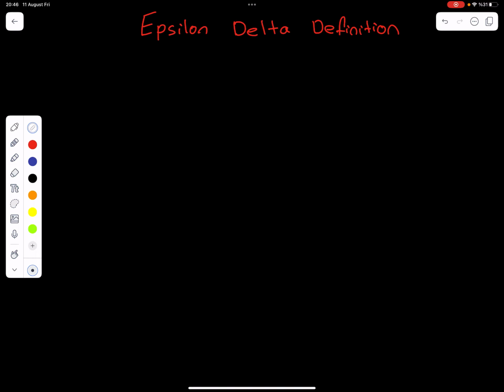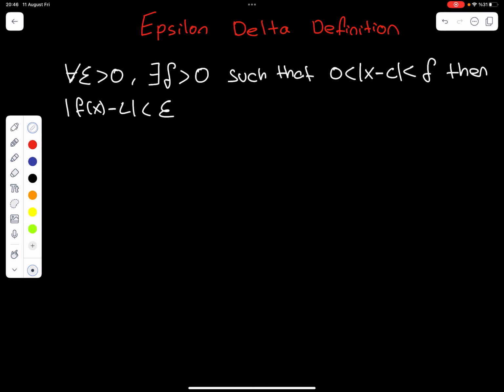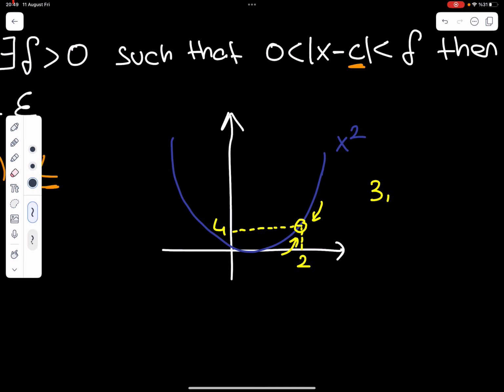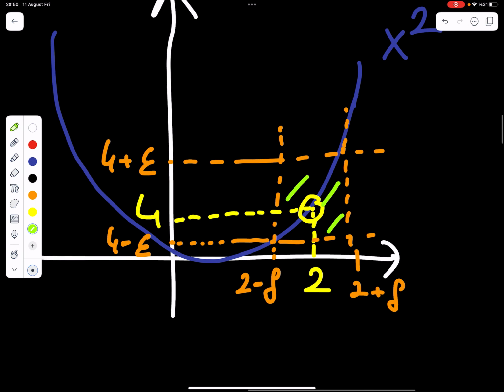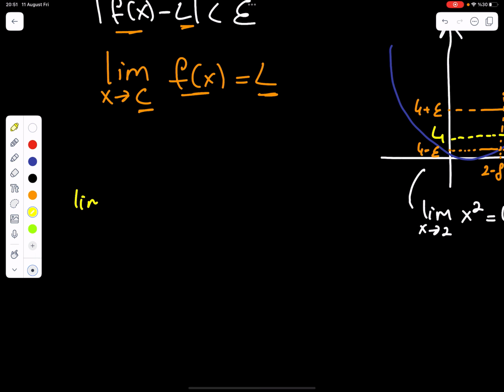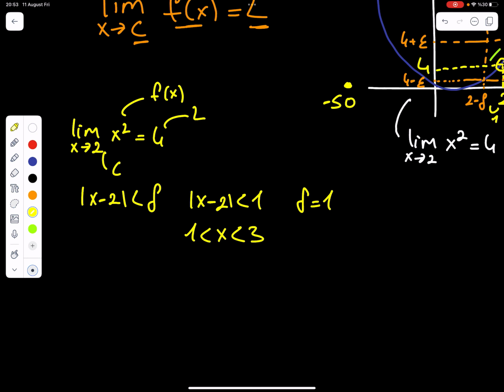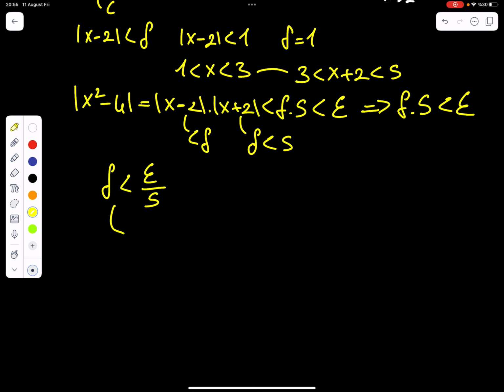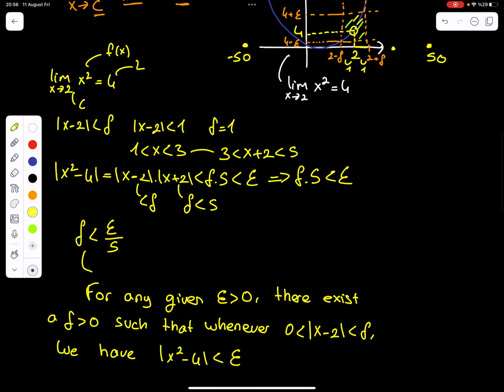Epsilon Delta Definition of a Limit | Calculus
The Epsilon-Delta Definition is a fundamental concept in Calculus and Real Analysis. It's known to be a challenging topic both to explain and comprehend. While I did my best to convey the concept, I acknowledge that it can be difficult to grasp. Constructive criticism is also appreciated, as it will help me create higher-quality content in the future.